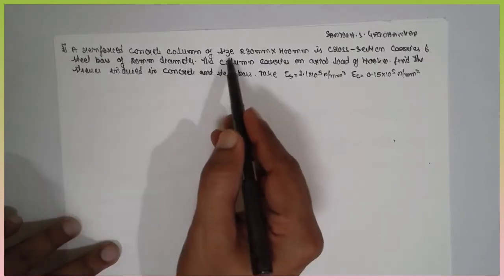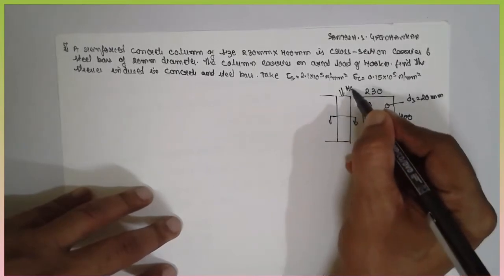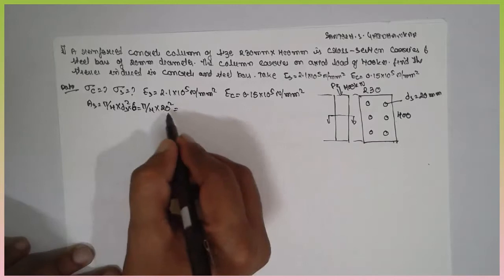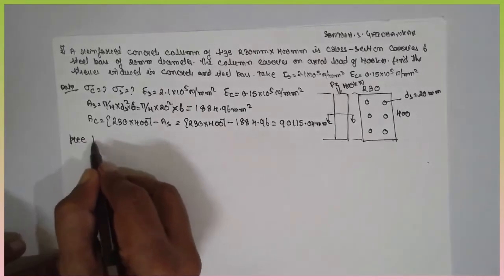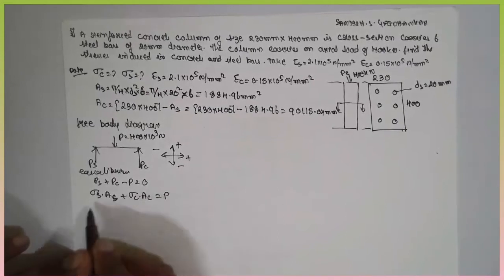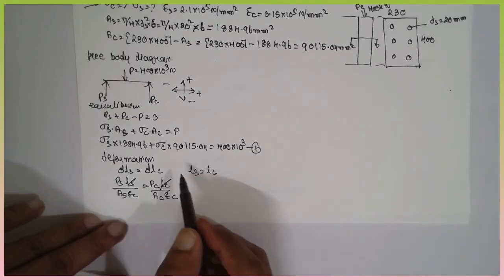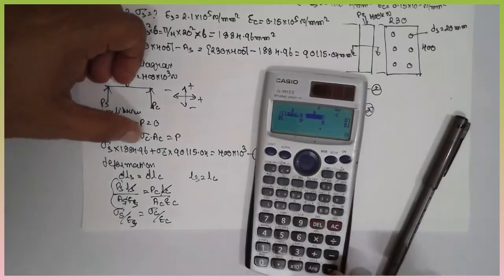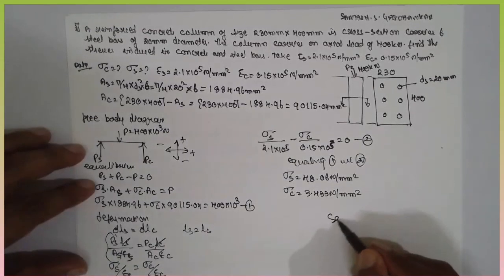Reinforced concrete ( composite section ) problem-4 M-2 C-2 SVIT